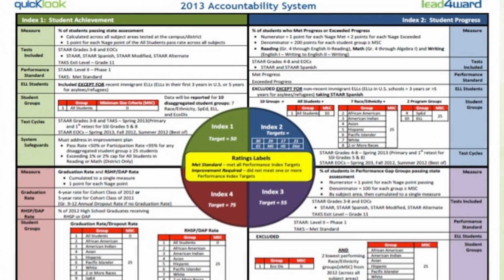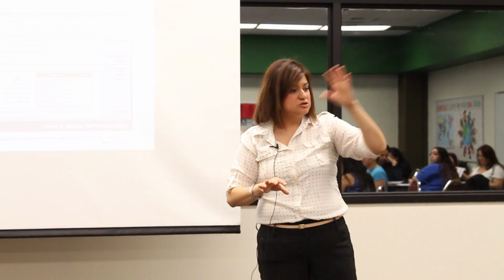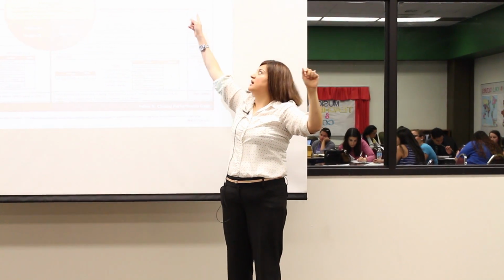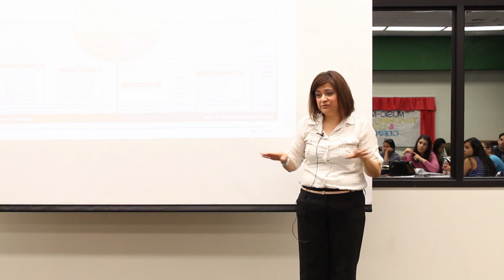STAAR Accountability System